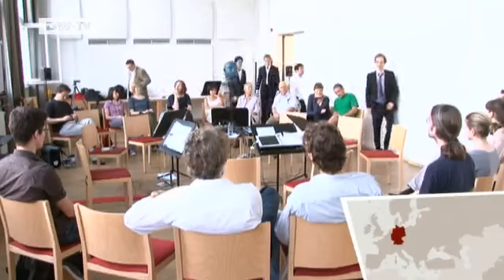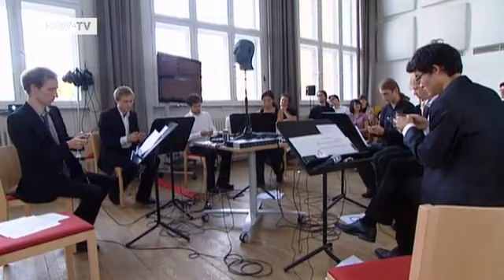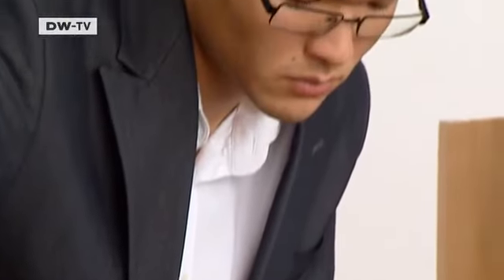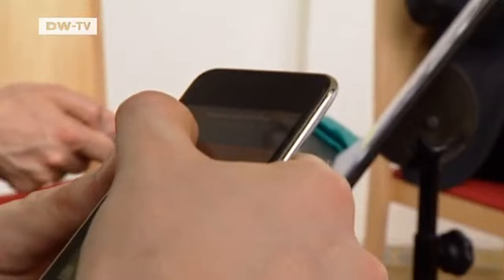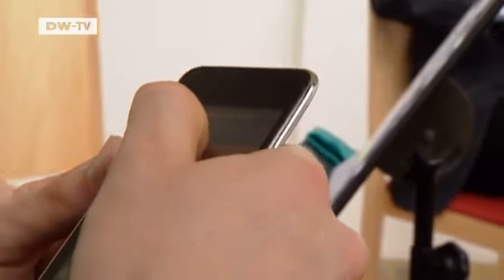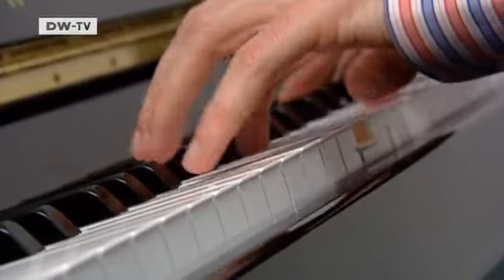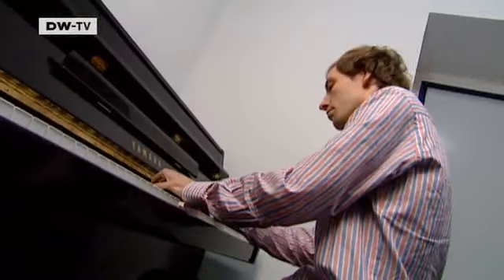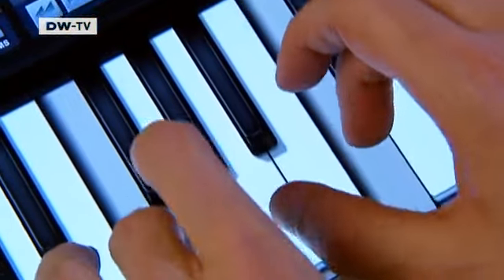An orchestra of tablet PCs and smartphones | Video of the day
The DigiEnsemble uses apps to play music on touchpad mobile devices. Originally an experimental study group, the Berlin-based musicians are now breaking new ground.